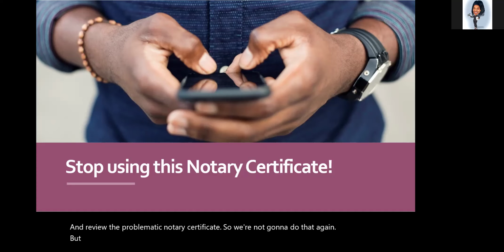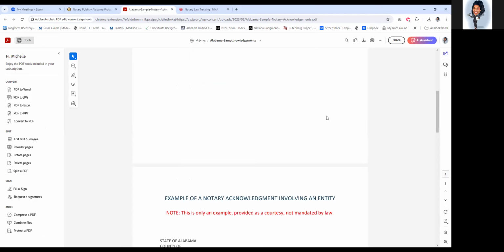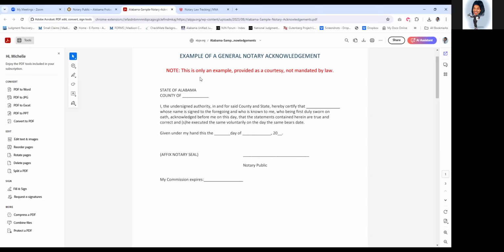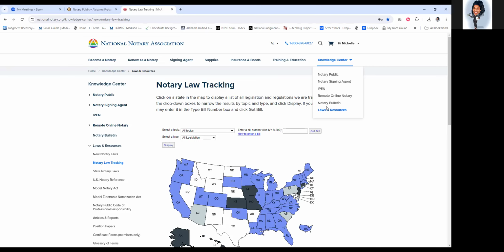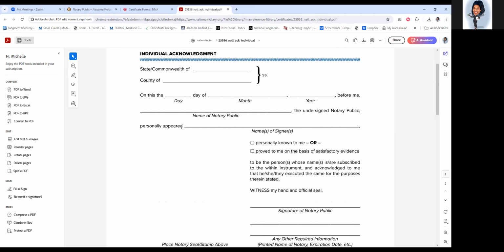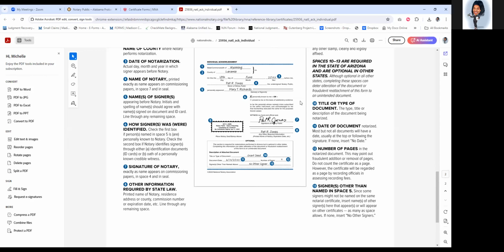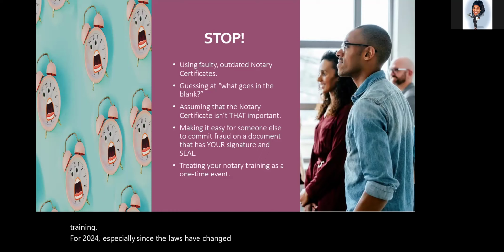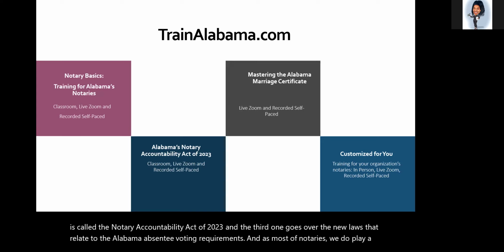Stop Using This Notary Certificate Alabama's New Notary Laws - 2023:- Part 2 of 2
This video picks up where Part 1 leaves off (abruptly).

Interested in learning more about becoming and being an Alabama Notary Public?  Purchase Michelle's eBooks on Amazon.
Alabama's Absentee Voter Affidavit
Getting Started as an Alabama Notary Public
Alabama's Notary Accountability Act of 2023, Part 1